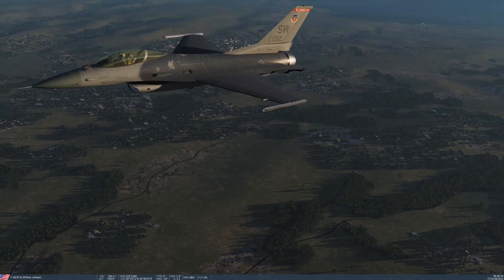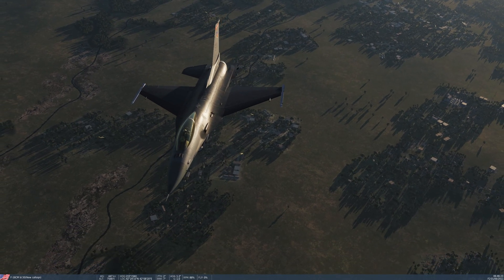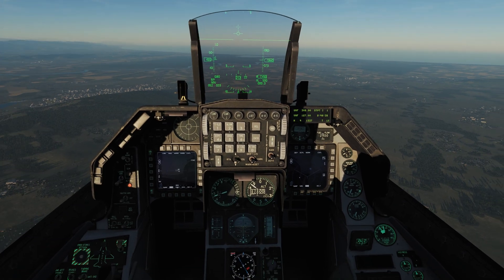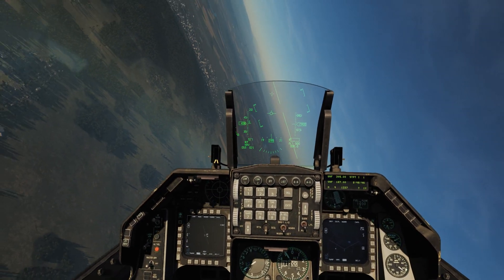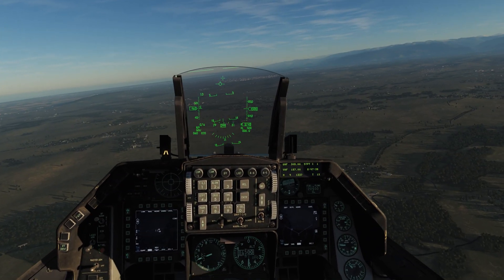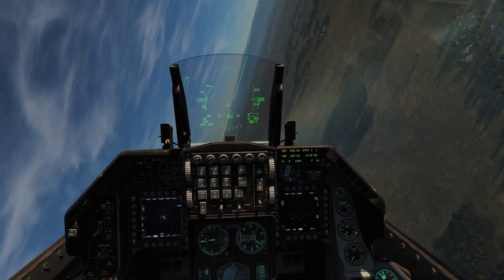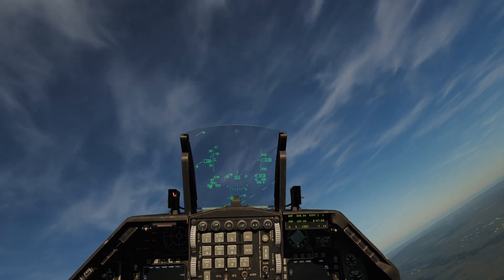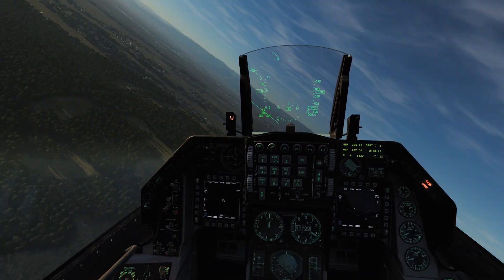DCS F-16C The Effects of Damage While Flying Backwards.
WORST TEST PILOT
EVER.